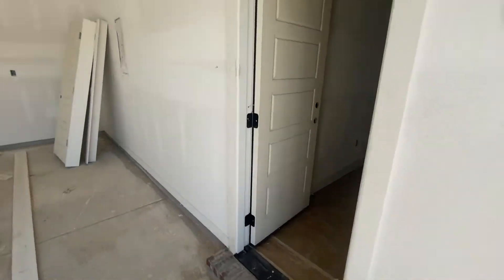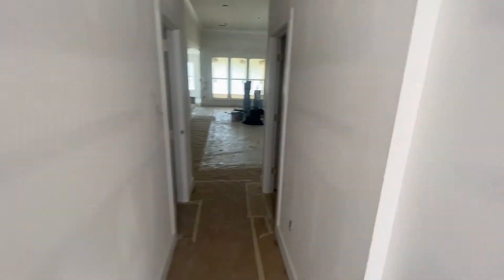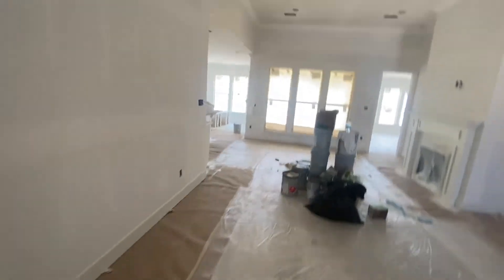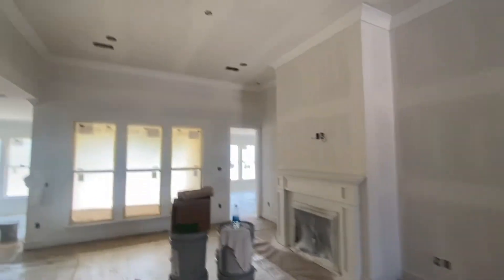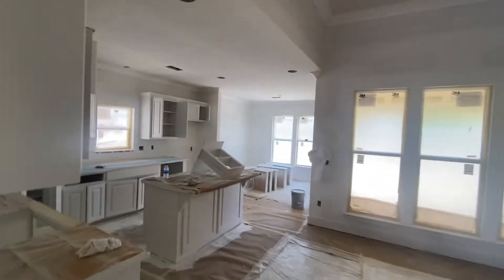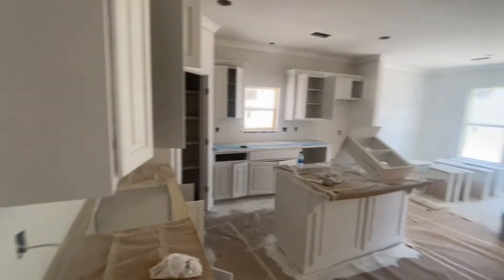Elkins Family Home Video Update #14